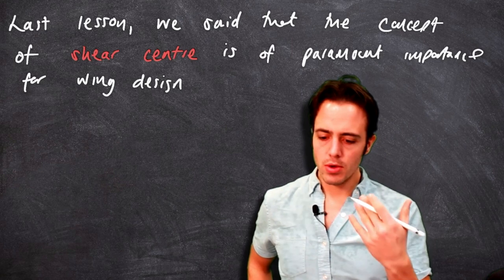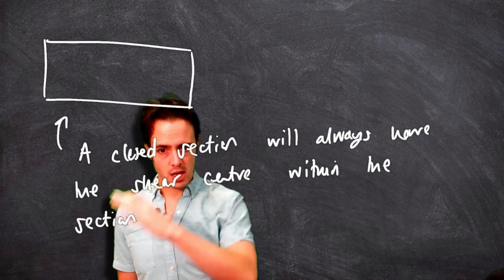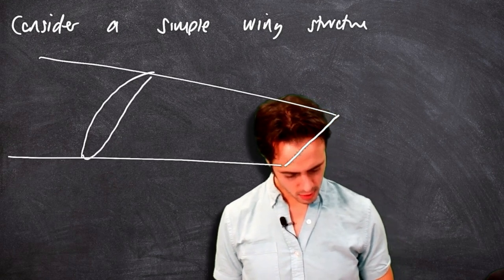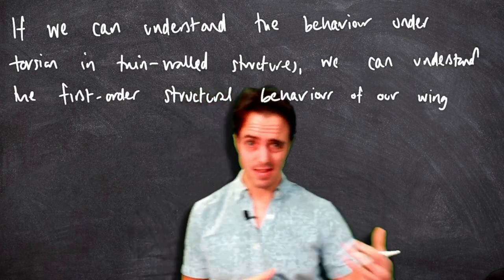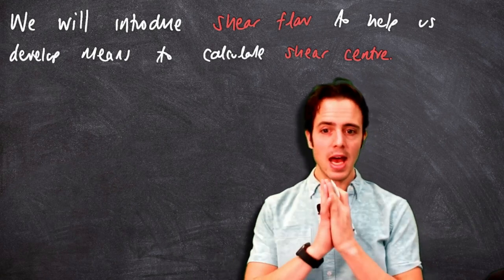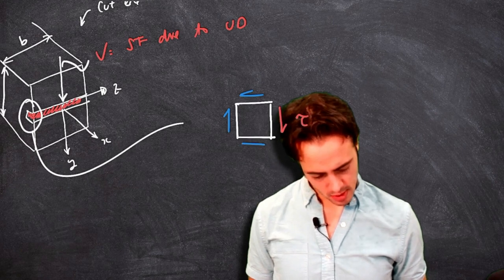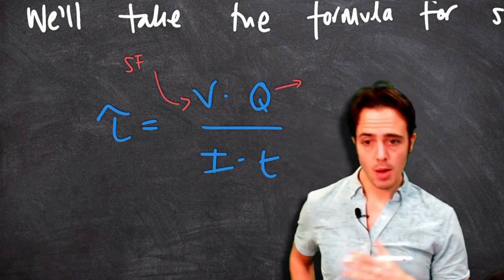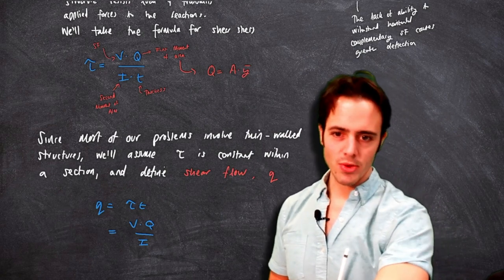Mechanics of Aerostructures - Intro to Shear Flow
So we've spoken about the importance of shear centre, particularly for wings. I speak a bit more about quite why it's so important, and then start to look at something called *shear flow* which will help us determine the shear centre of thin-walled structures (which is what aircraft wings are).